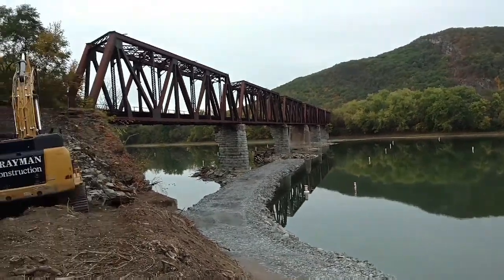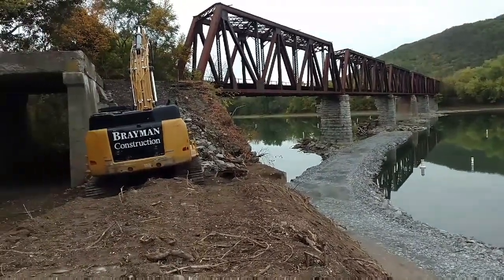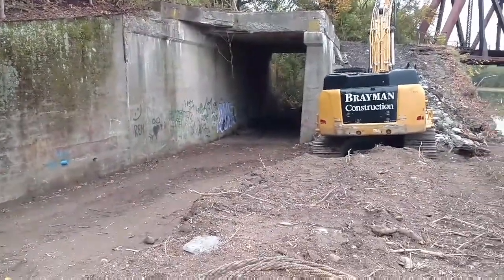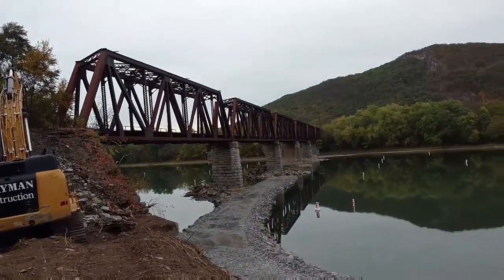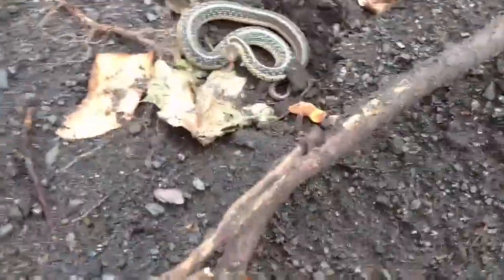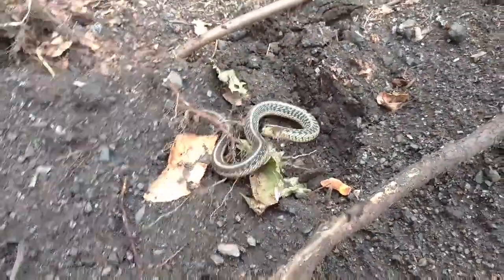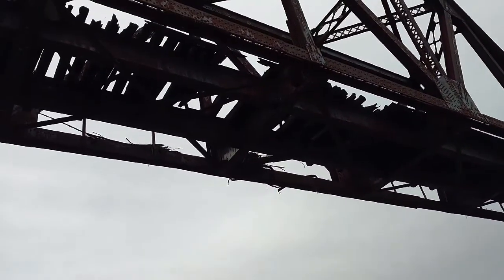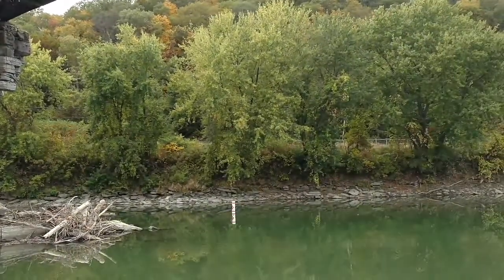History being lost..Coxton Railroad Bridge to be demolished.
This railroad bridge will be torn down within the coming days. Built in 1926 between Duryea and Exeter, was once a vital part of train traffic in the Wyoming Valley of PA. The Coxton Bridge hasn't been used in about twenty or more years, and it's piers have been deteriorating from flooding and ice flows over the years, to the point of being a safety hazard. Demolition will start this week. Sad to see another piece of history destroyed.